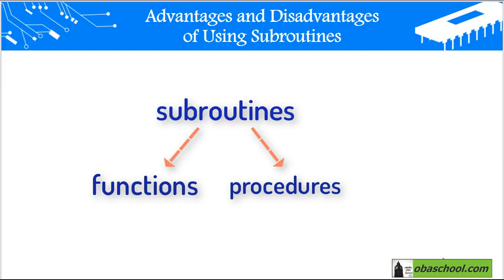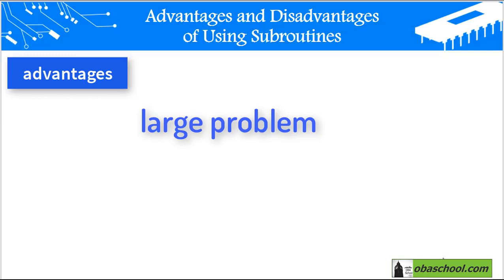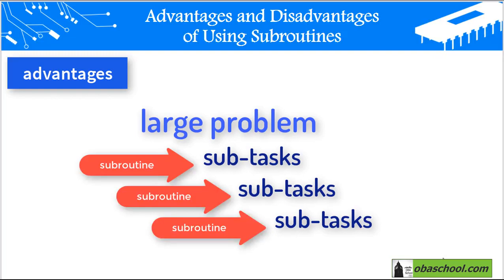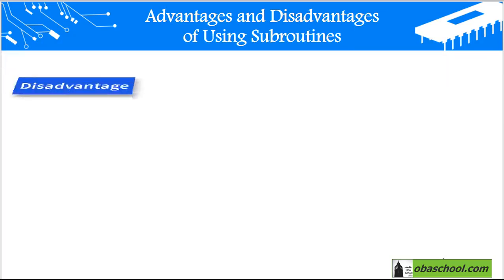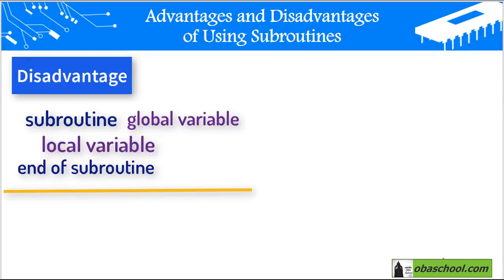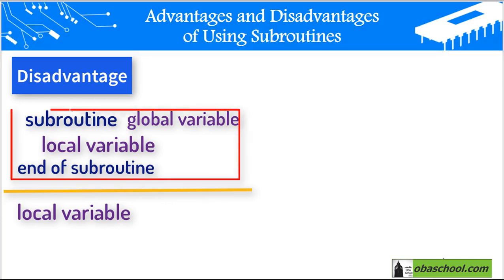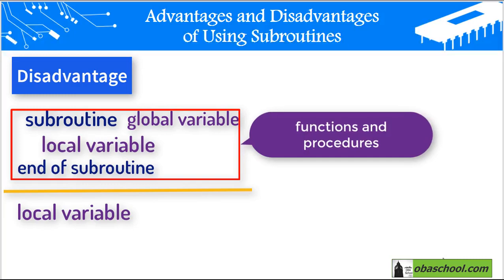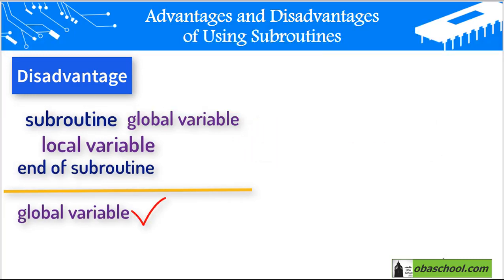Programming – 1.22 Procedures and Functions - Advantages and Disadvantages of Using Subroutines